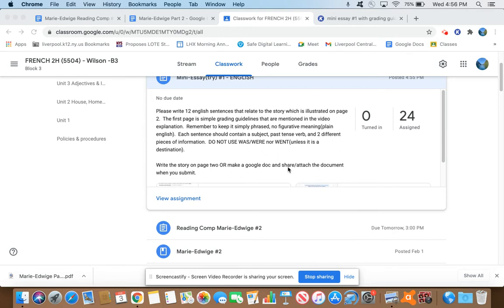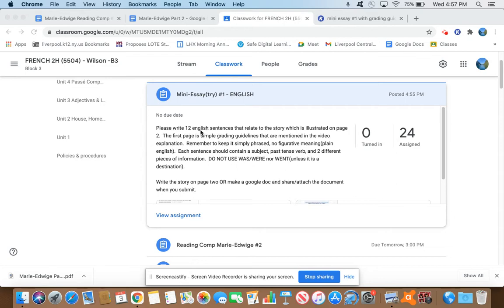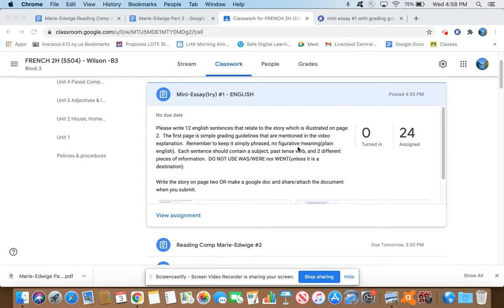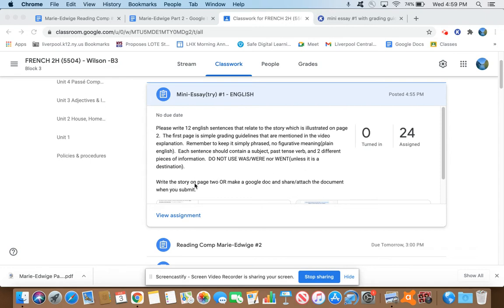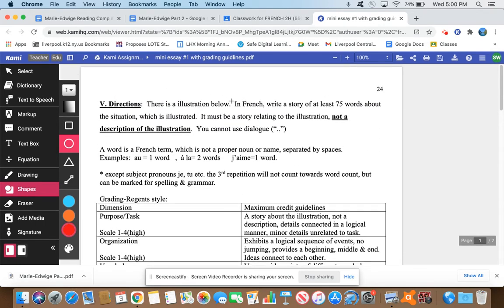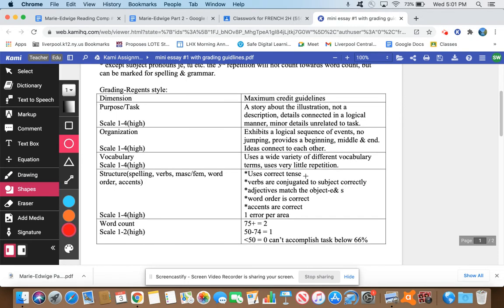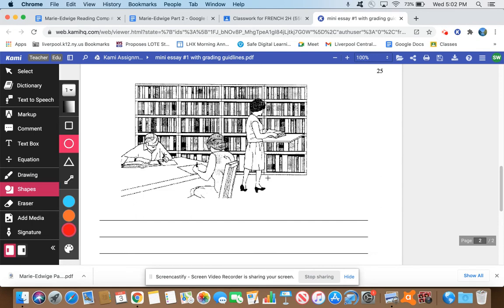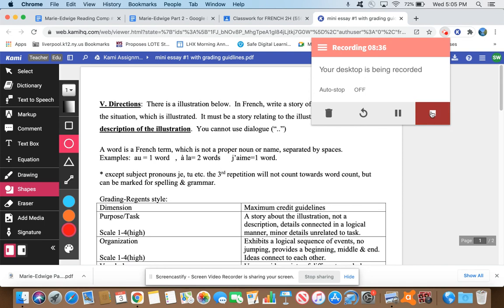Directions for Mini-Essay(try) #1